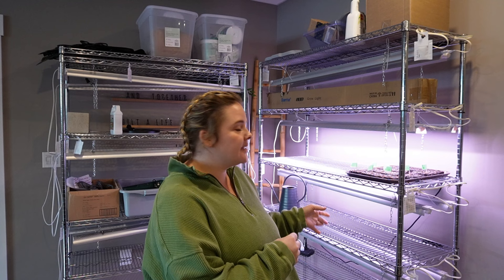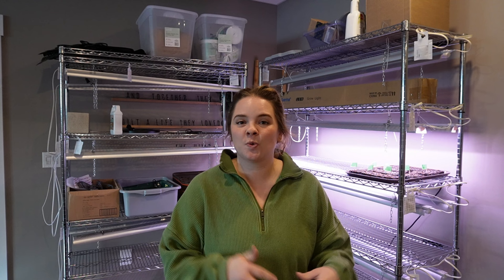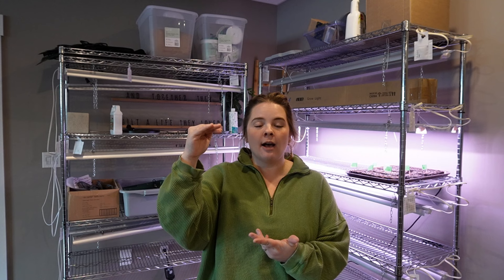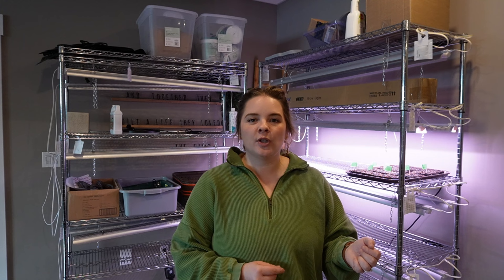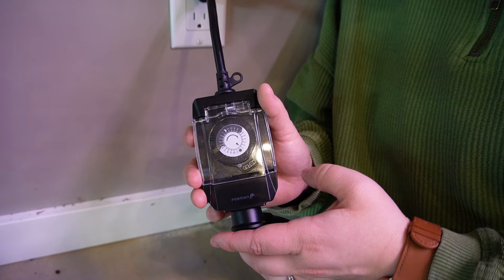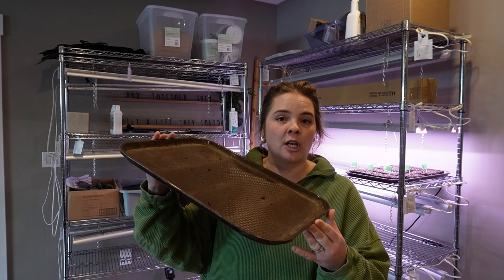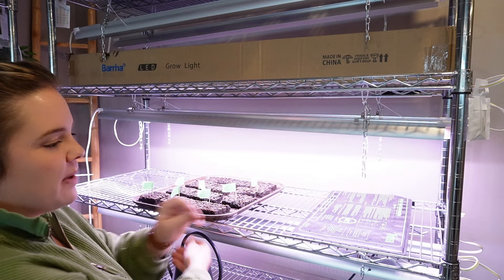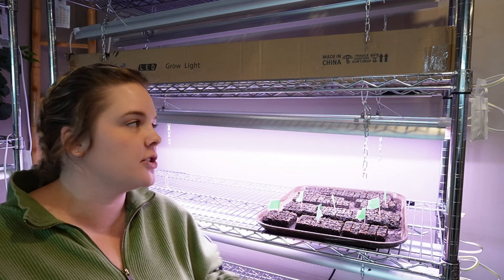Start 3600 Seedlings ON ONE SHELF | Simple Indoor Seed Starting Set-Up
Easily start all of your veggie and flower seeds indoors on one grow shelf. Check out how I set up my indoor seed-starting station where I start up to 7200 plants!